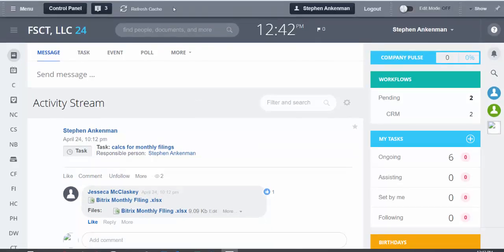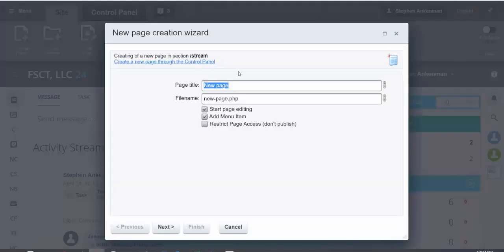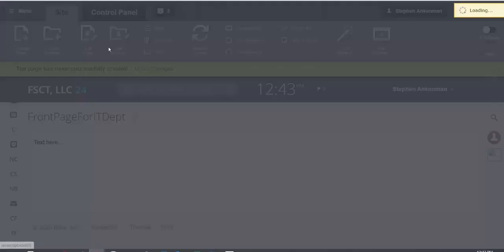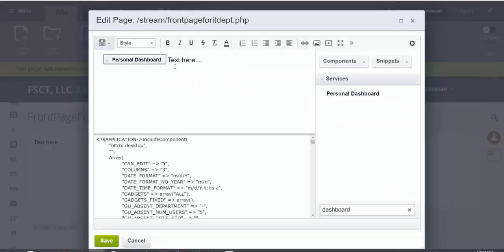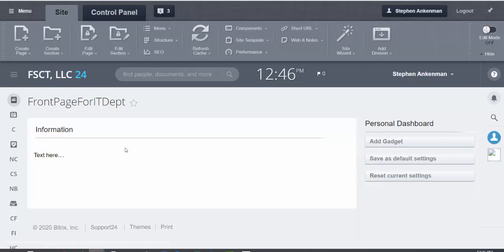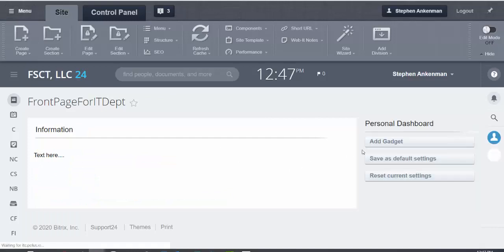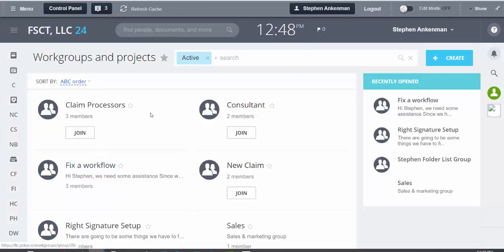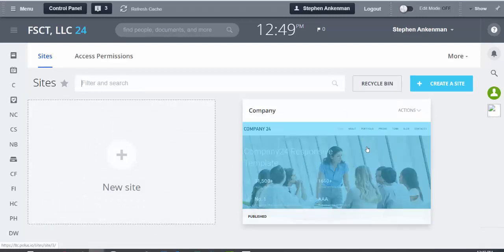Bitrix24 CMS - Tutorial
This is a short tutorial on how you can customise Bitrix24 using thier inbuilt CMS